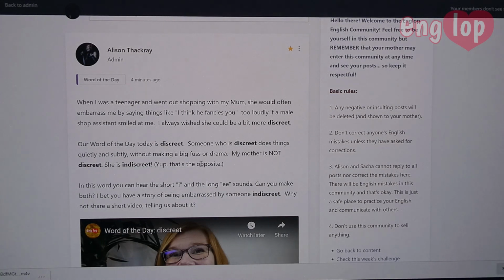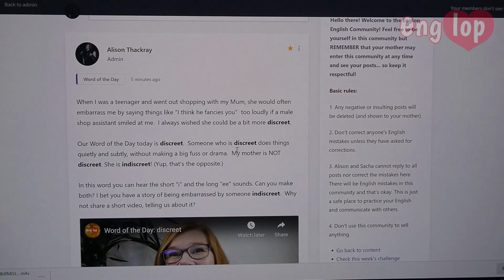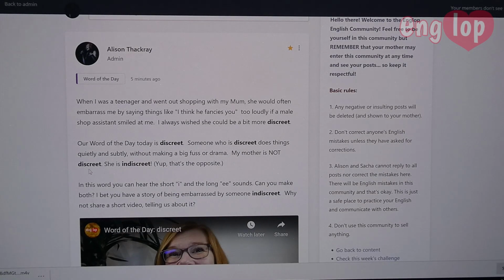How to learn best from the Englop Word of the Day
Find out how our Word of the Day can help you expand your vocabulary, practice your pronunciation and activate your English.

Put your learning in context and benefit from our qualified native English speaker teachers by becoming a member of the Englop English Club